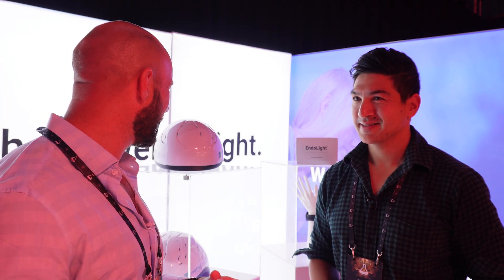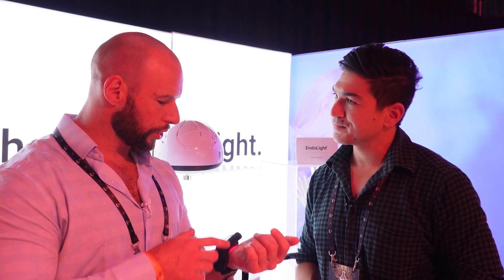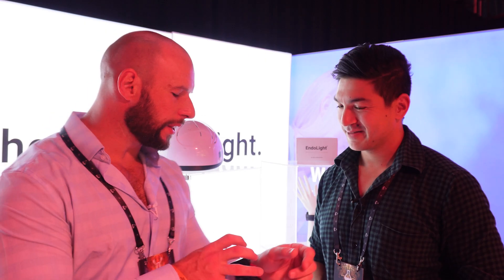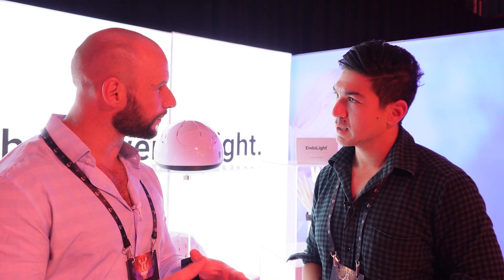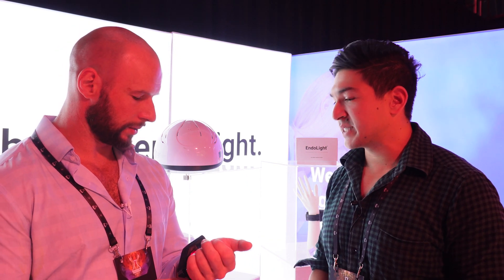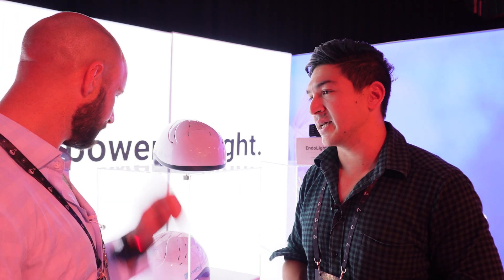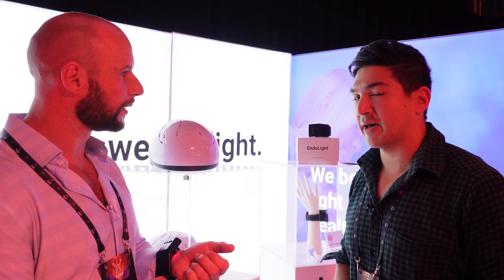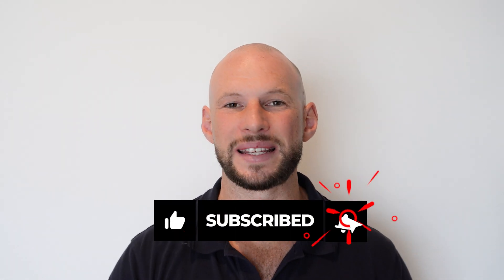Weber Medical Laser Watch: REVOLUTIONARY Endolight®?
Lasers on your wrist?! Today I speak with Weber Medical to explore the revolutionary Endolight® Laser Watch—a home-use photobiomodulation device that targets your blood using red, infrared, green, yellow, and blue laser light. Is this the future of light therapy?

Below you'll find all products I mention in this Weber Medical Laser Watch video:

Next up, all resources I mention in my Weber Medical Laser Watch video as well as other red light therapy resources:

I hope you liked my Weber Medical Laser Watch video and the interview with Kaan from that company. The Endolight is truly revolutionary for not just supplying body with red light but also blue, green, yellow, and infrared.

00:00 Endolight Introduction
01:33 Why The Wrist?
02:00 Wrist Light Therapy
04:40 Product Design
06:00 Ease Of Use
07:35 Weber Helmet
09:43 More On Endolight
11:22 More On Weber